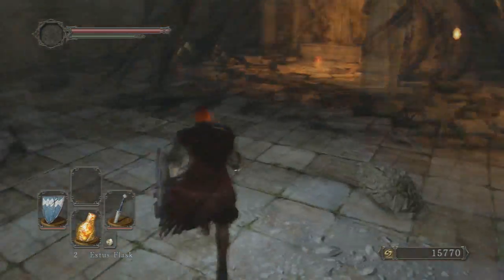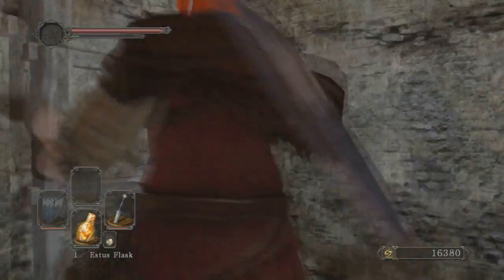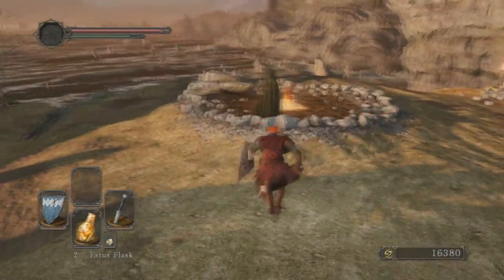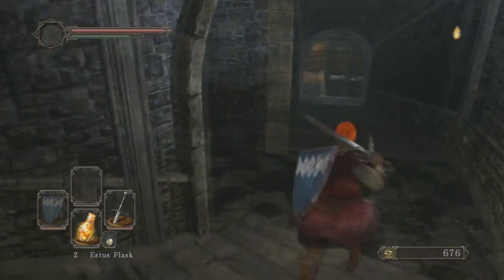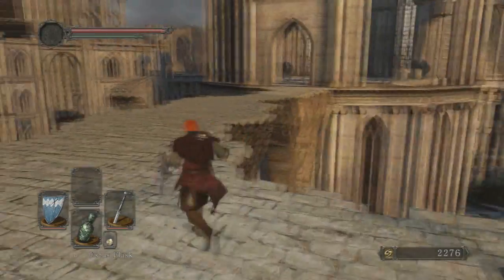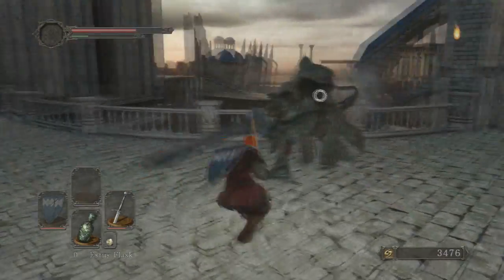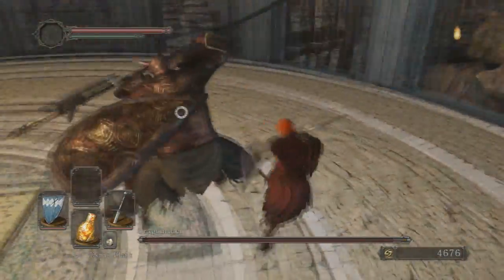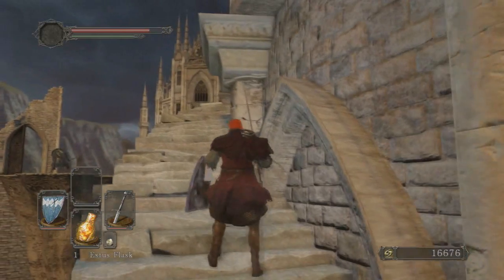Let's Play Dark Souls 2 Part 4 - DragonRider Boss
We find a better weapon to use for now but you guys let me know what weapon I should try to get for my Strength Build!!